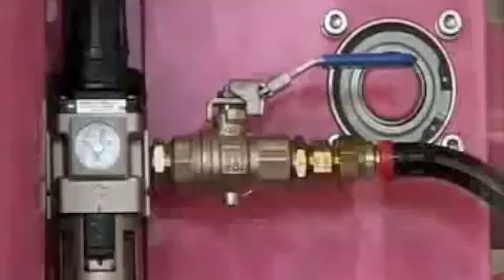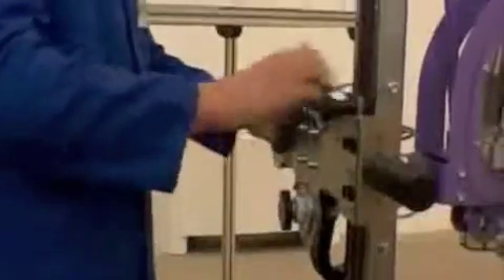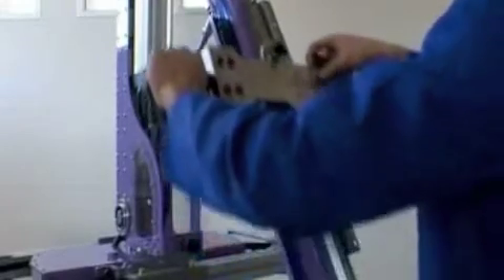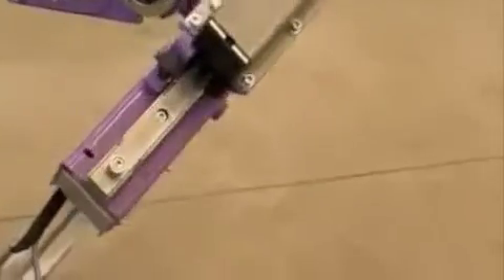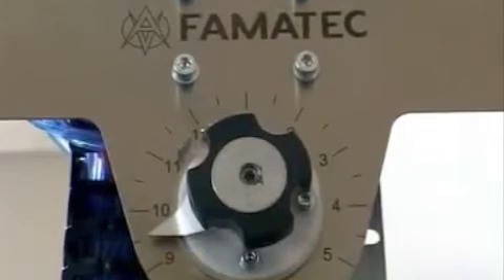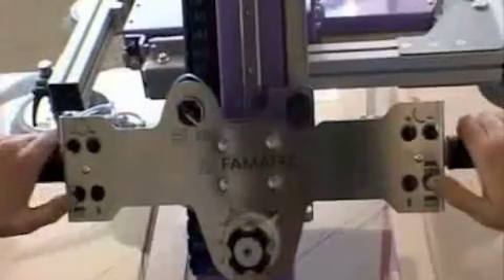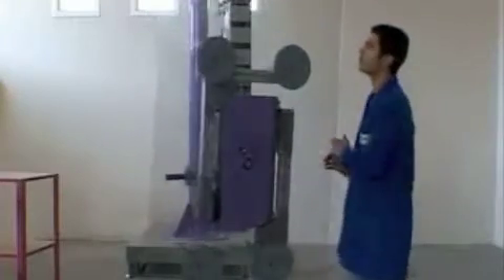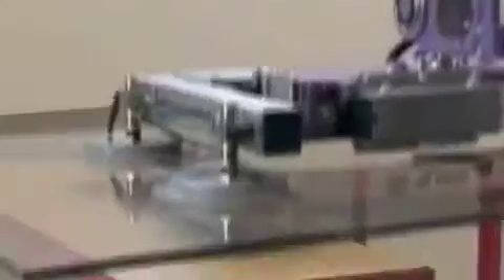Famatec Sheet Manipulator from Handling Concepts Ltd (Material Handling Solutions)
At the end of 2009 Handling Concepts and Famatec of Italy agreed to collaborate in the UK. The arrangement sees the heavy-duty Handling Concepts AsistMate range of electric lifting column manipulators being complemented by the Famatec range of pneumatic arm manipulators as Handling Concepts takes over their distribution in the UK.

The Friendly FRV is a standard solution for the handling of sheet materials such as glass, plastics and metals etc while the FRM provides a dedicated solution for the handling of rolls of film, paper, plastic etc.